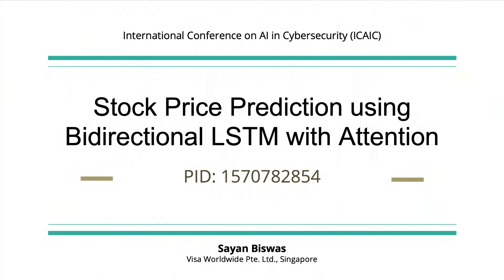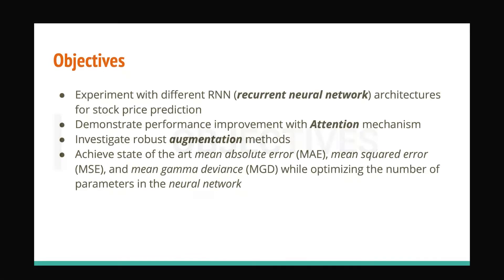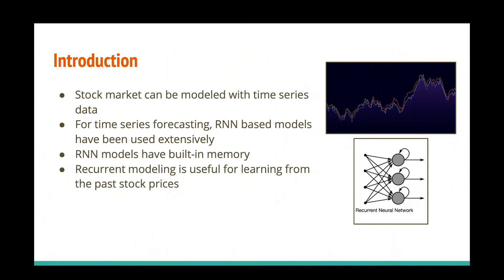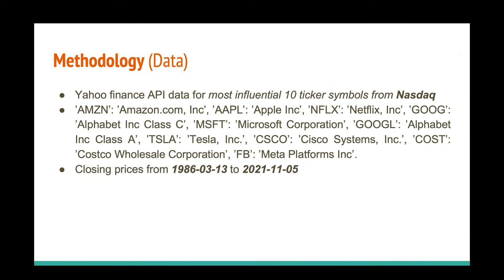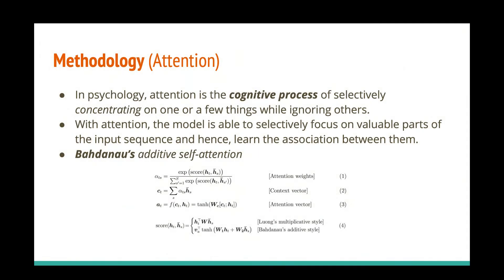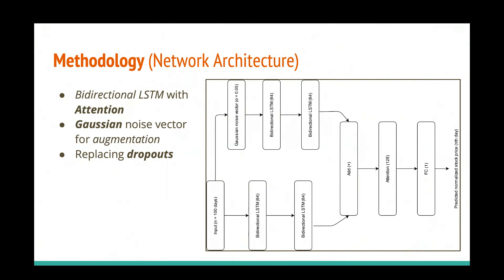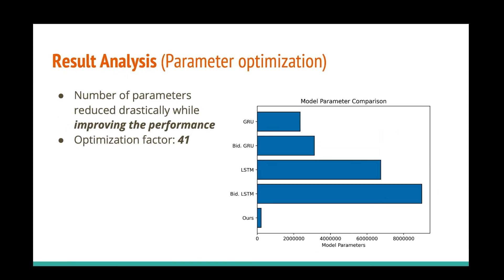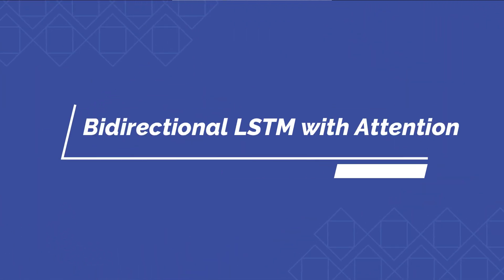IEEE Paper Presentation | Stock Price Prediction | Bidirectional LSTM with Attention Data Science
The stock market is one of the most important topics
 in today’s economy due to its fluctuating nature and far-reaching
impact. Despite the difficulty of mathematical modeling of time-series
of stock prices, deep learning, and black-box modeling
have been reported to perform well in literature. In this work,
we have experimented with different recurrent neural network
architectures to predict stock prices for elite Nasdaq companies.
We have improved the baseline models by reducing the number
of parameters and using bidirectional processing with attention.
We show that using a Gaussian noise vector can regularize the
model to improve the robustness without using any dropout.
Our proposed model achieves the lowest mean square error
for AMZN (0.12), AAPL (0.15), NFLX (0.03), GOOG (0.08),
GOOGL (0.06), CSCO (0.01), COST (0.06), FB (0.03), 8 out of 10
companies. Our work aims to show that with better architecture
design, RNN variants can outperform baseline models despite
having a fraction of the parameters.

Note:
Despite the random walk hypothesis and the difficulty
of predicting stock price reliably, it is possible to model
the equity market and achieve reasonable performance. Our
work was based on RNN architecture experimentation. We
aimed to improve the architecture design and reduce the
number of parameters for fast inference compared to baseline
models. Our noise vector approach to replacing the dropout
proved to be robust against overfitting.